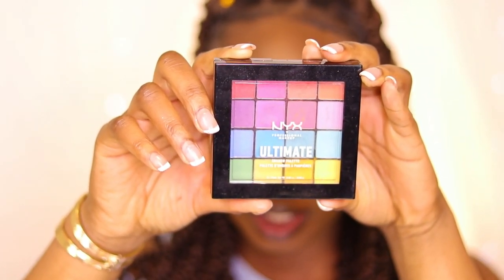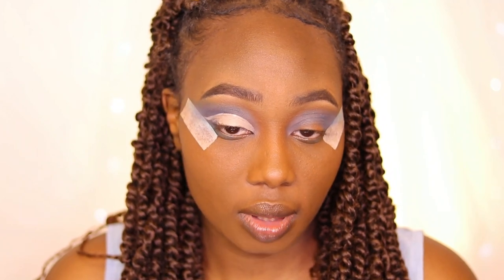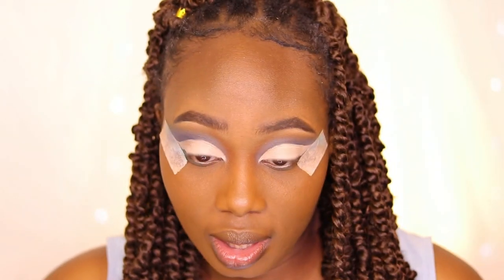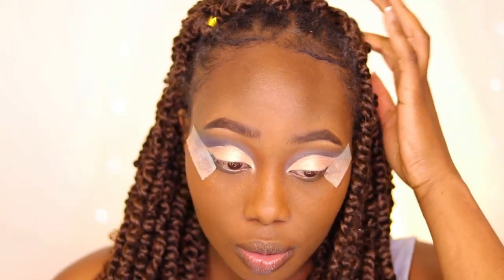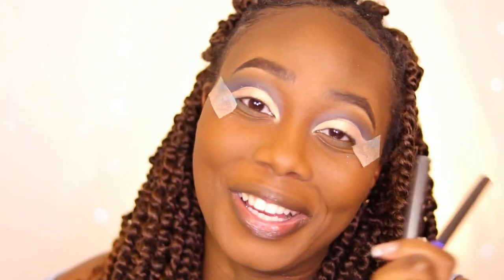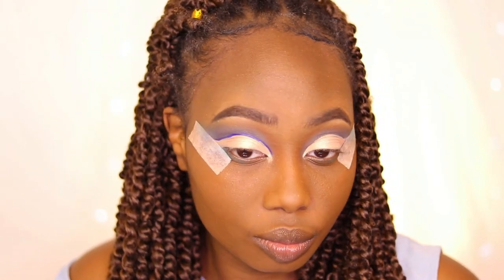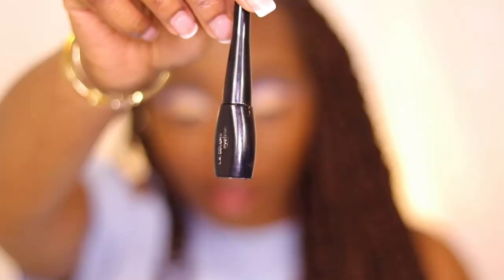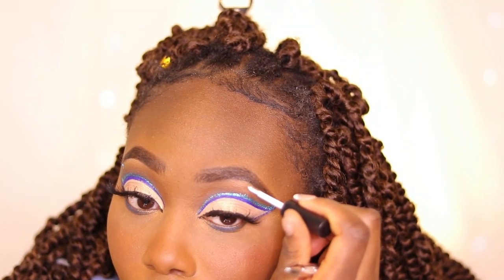IS SHE DIFFERENT? | Chit Chat GRWM| DAY 1 of 12 Days of XMAS!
The 12 DAYS OF CHRISTMAS HAS OFFICIALY STARTED!!  In this video I will be creating an ICCCYYY look LOL, and being the chatty Patty that I am LOL ENJOY MY BEATIFUL KINGS AND QUEENS!

LIST OF BLACK OWNED BEAUTY BRANDS

FAQ:
-Age: 26
-Height: 6”0
-Ethnicity: African American/ Nigerian American (BLACK)
-Camera: Canon SL2
- Vlog Camera: Cannon G7x Mark 2

. Go support a inclusive cosmetics brands that celebrate women of ALL colors